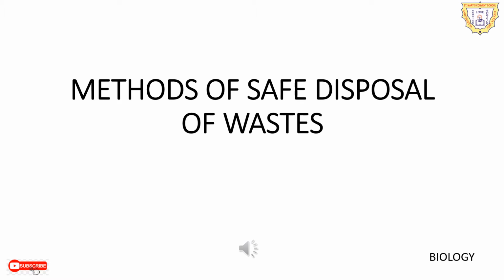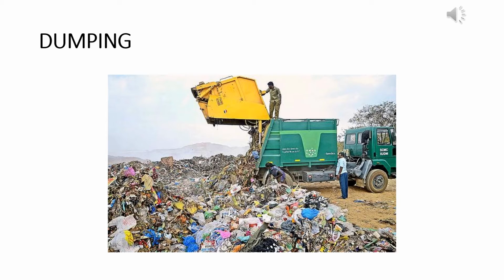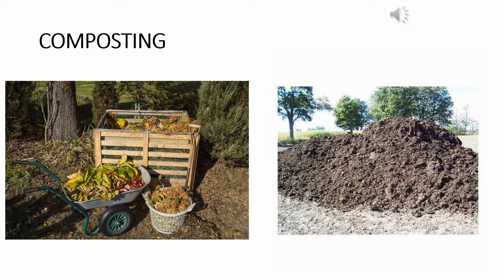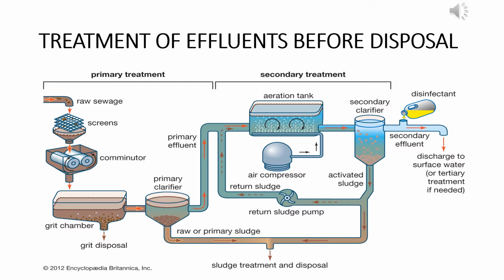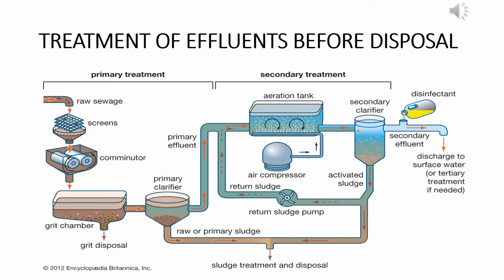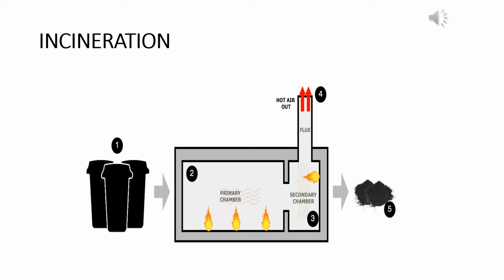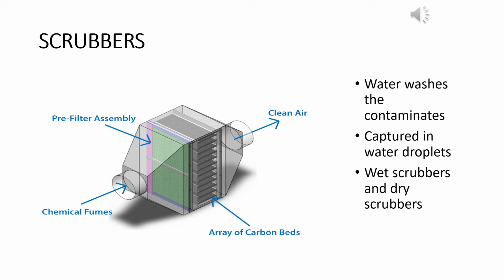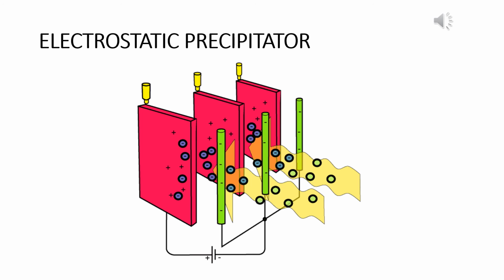CLASS 9/BIOLOGY/METHODS OF SAFE DISPOSAL OF WASTES